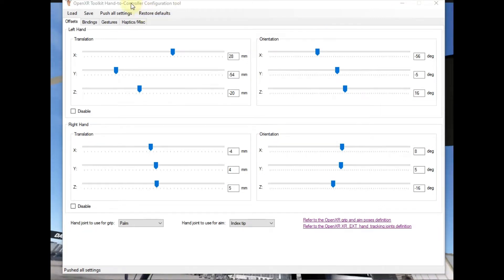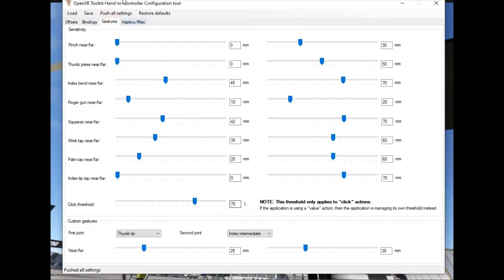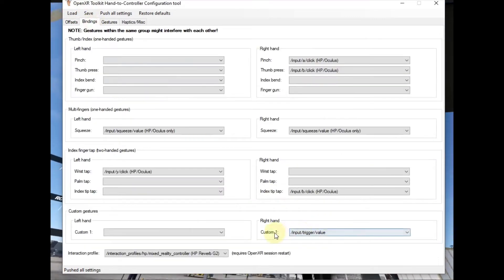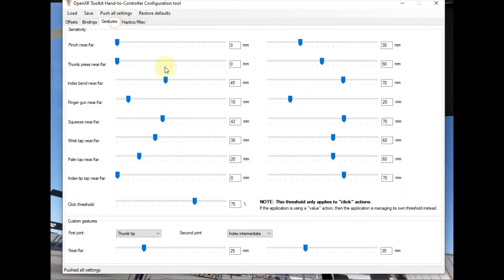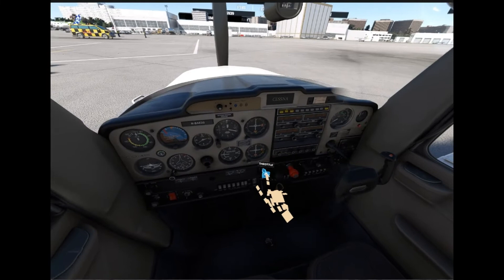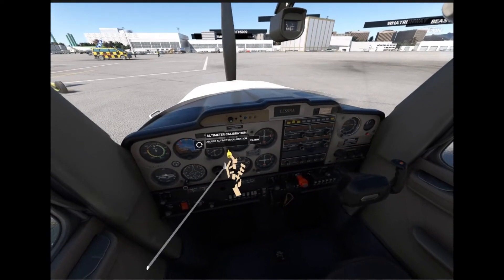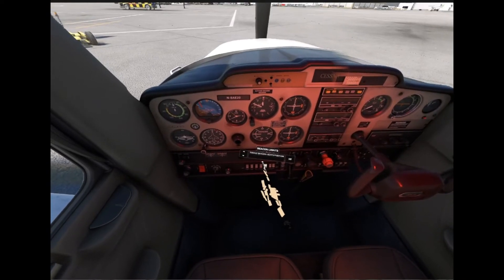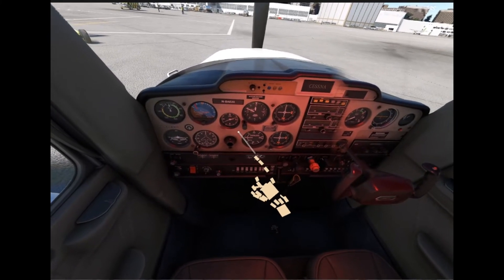MSFS 2020 VR Hand-Controls Demonstration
This is a quick demo using the OpenXR Toolkit Hand Controller Configuration tool with a Leap Motion sensor plugged into my Valve Index headset to give me a nice way of interacting naturally with my cockpit controls. When I start actually organizing this channel, I'll do a cleaner presentation.

Big big thanks to mbucchia for all of the great support on these tools and much thanks to RomanDesign for sharing his experience and settings.

Important information on how to save your configuration once you've used the tool: